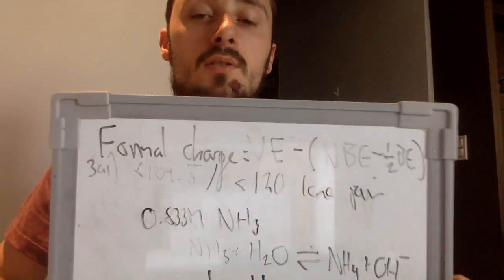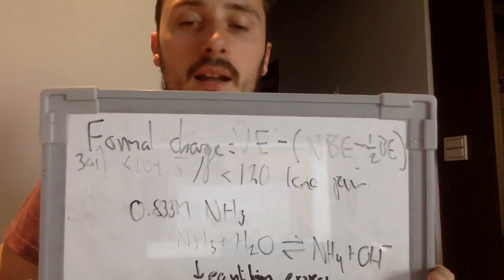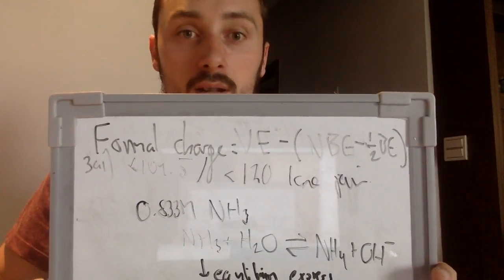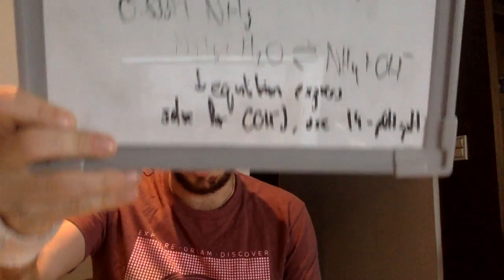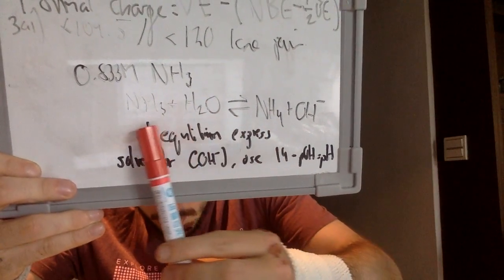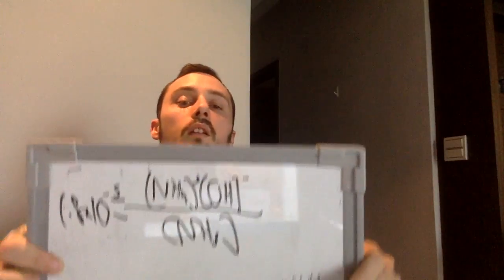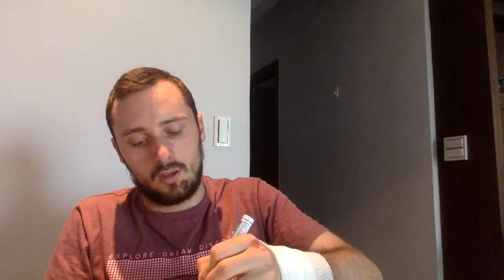FRQ Question3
To be used in conjunction with the questions!